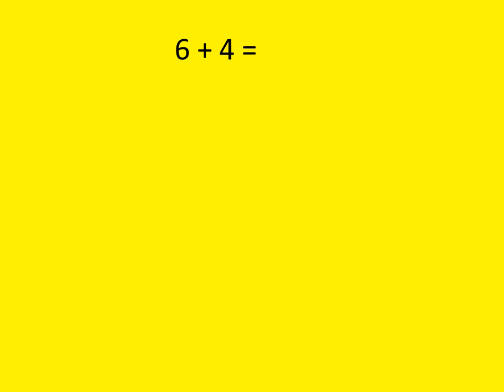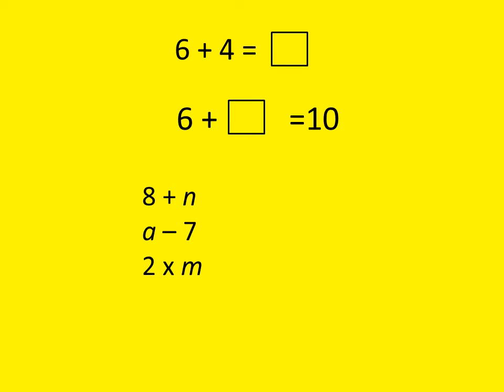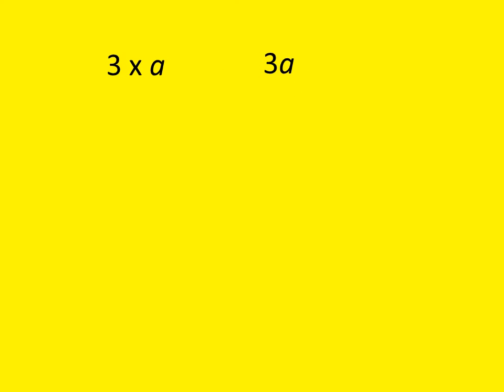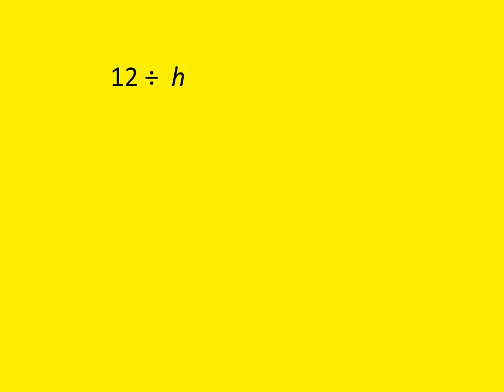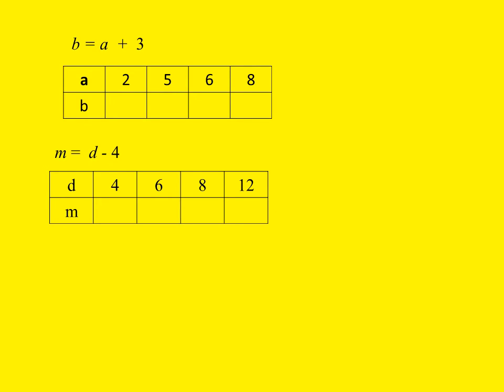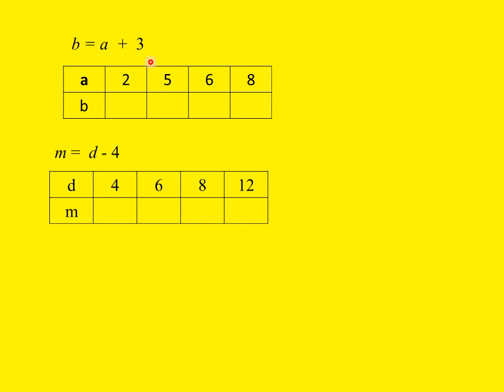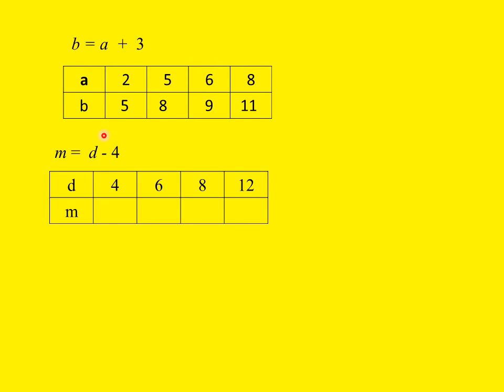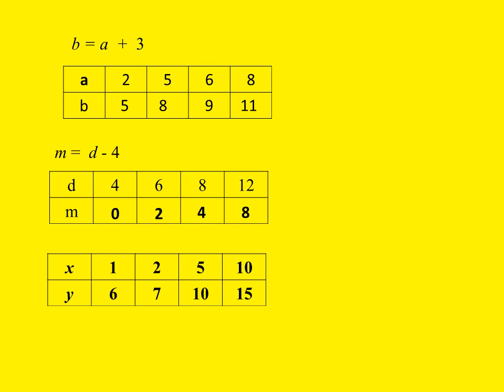Algebra for Year 7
An introduction to Algebra for Year 7 students